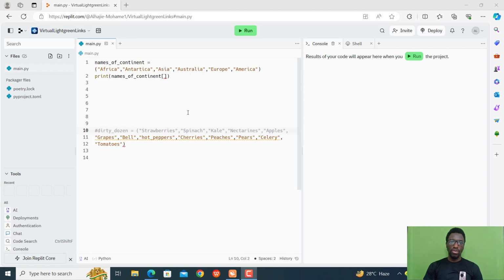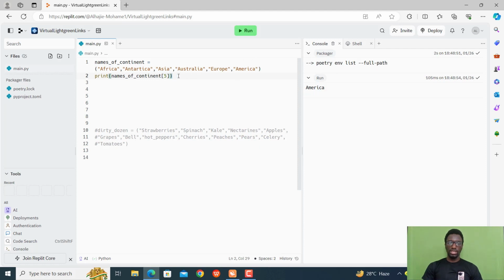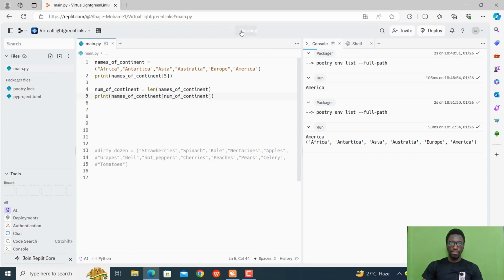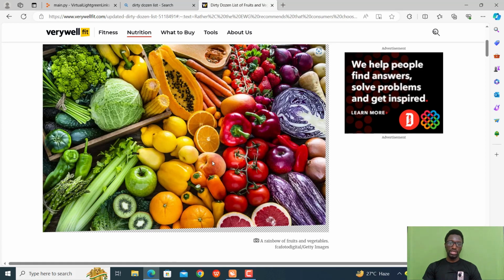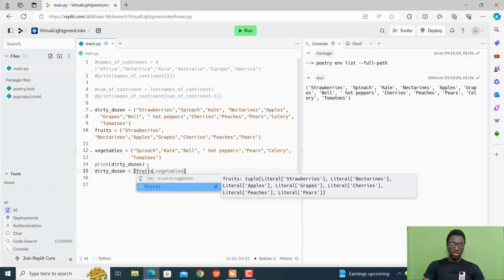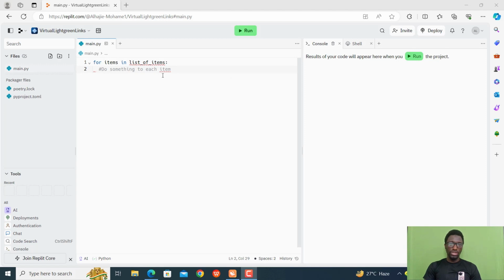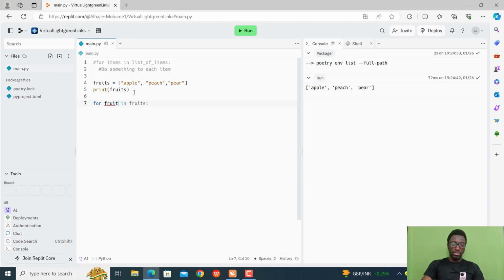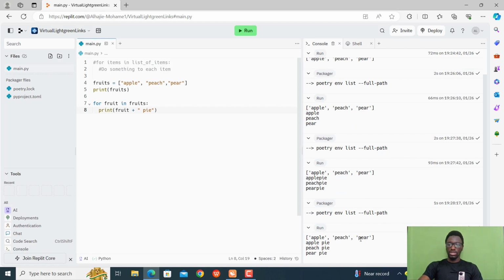LESSON 9. PYTHON -- // INDEX-ERROR IN LIST & FOR-LOOP -- // Solve Index Error & For Loop //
An index error typically occurs in programming languages like Python when you try to access an index of a sequence (such as a list, tuple, or string) that is outside the valid range of indices. This often happens in the context of a loop, especially a for loop.

# This loop tries to access an index that doesn't exist
for i in range(6):
    print(my_list[i])
In this example, my_list has only five elements, and the loop is trying to access index 5, which is out of bounds. This will result in an index error.

To prevent IndexError in a for loop, you should ensure that the loop variable (i in this case) stays within the valid range of indices. You can use the len() function to get the length of the sequence and then iterate up to that length:

for i in range(len(my_list)):
    print(my_list[i])
Alternatively, you can directly iterate over the elements of the sequence using a for loop, which is often more Pythonic:

for element in my_list:
    print(element)
This way, you don't need to worry about index bounds, and it makes the code more readable.

If you have a specific code snippet or context in which you are encountering an IndexError with a for loop, please provide more details so that I can give you a more targeted explanation or solution.

ForLoop
I can provide a more detailed explanation of how a for loop works in general.

A for loop is a control flow statement in many programming languages that allows you to iterate over a sequence of elements. The basic syntax for a for loop is as follows:

Python
for variable in sequence:
    # Code to be repeated for each element in the sequence
Here's a breakdown of the components:

for: Keyword indicating the start of the for loop.
variable: A variable that takes on the value of each element in the sequence during each iteration of the loop.
in: Keyword used to specify the sequence you want to iterate over.
sequence: The collection of elements over which the loop iterates.

for num in numbers:
    print(num)
In this example, the variable num takes on the values of each element in the numbers list in sequence, and the print(num) statement is executed for each iteration.

You can use a for loop with various sequences, including lists, tuples, strings, and more. Additionally, you can combine for loops with other control flow statements like if statements for more complex logic within the loop.

Here's an example of a nested for loop, where we iterate over a list of lists:

Python
matrix = [

for row in the matrix:
    for element in a row:
        print(element)
This nested loop prints each individual element in the matrix.

Remember that the range() function is commonly used to generate a sequence of numbers in a specified range for loops. For example:

Python
for i in range(5):
    print(i)
This loop will print the numbers 0 through 4.